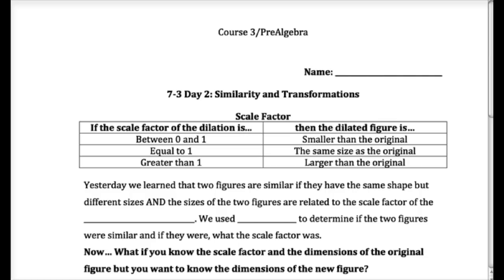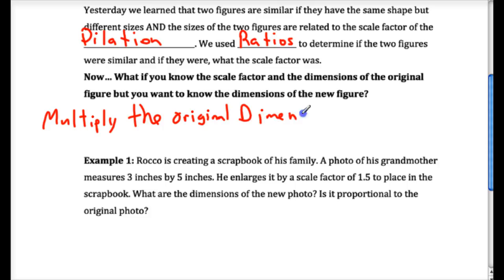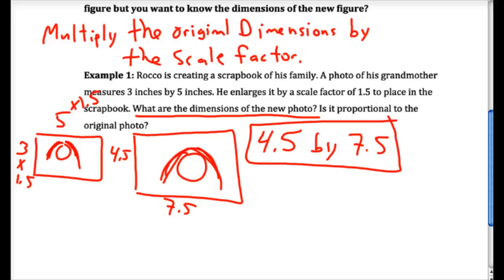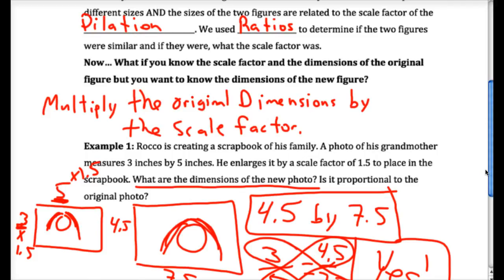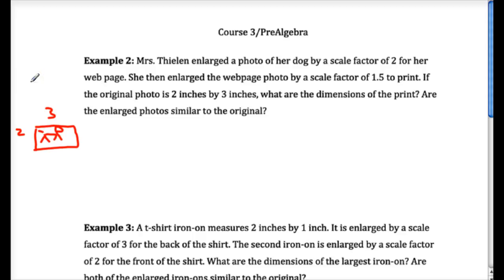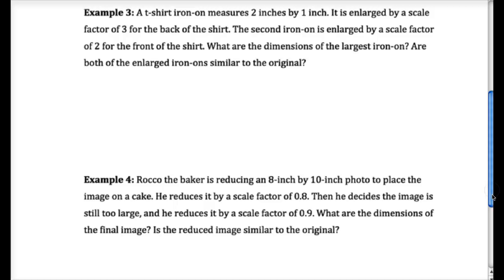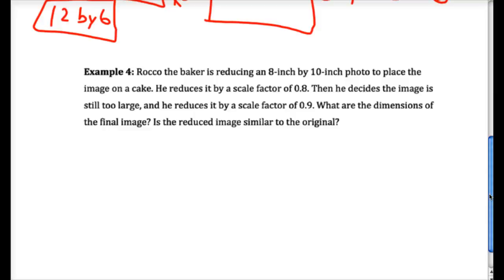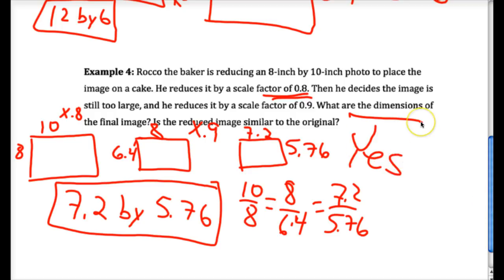C3.7-3 Day 2 Notes.Panc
similarity and transformations